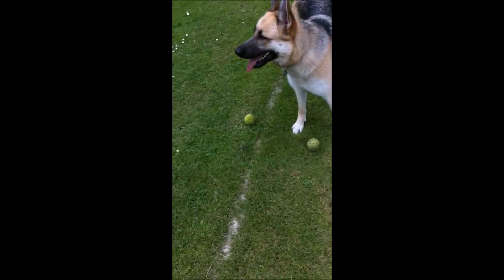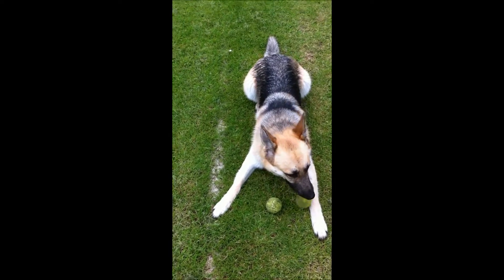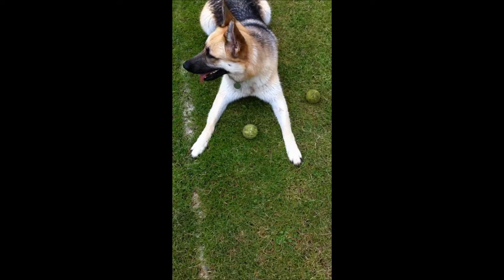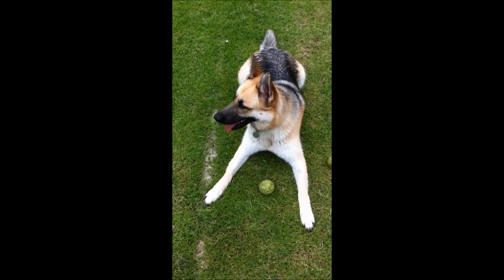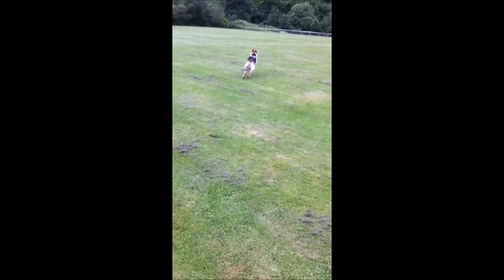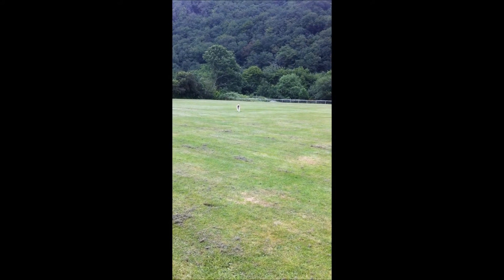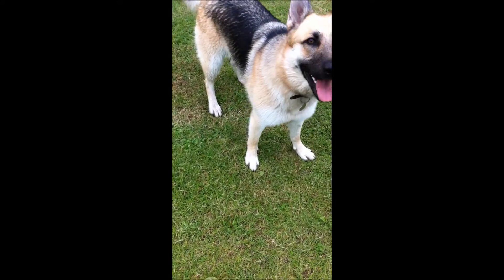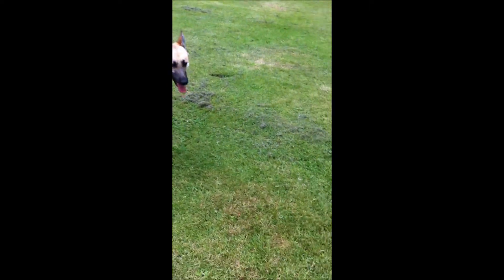A workable, safe and effective method of managing object guarding!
The same principles shown here can be used with food, tug toys - whatever really!
Simply replace the whistle with the word 'out' 'drop' 'leave' - whatever - and you've got a formerly possessive dog, leaving items on cue happily!